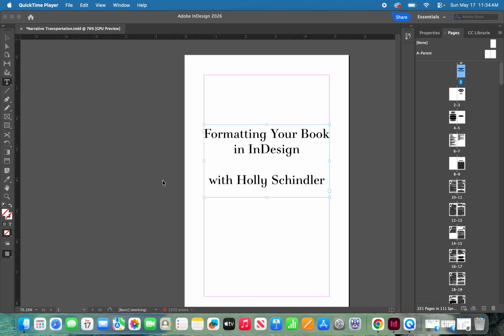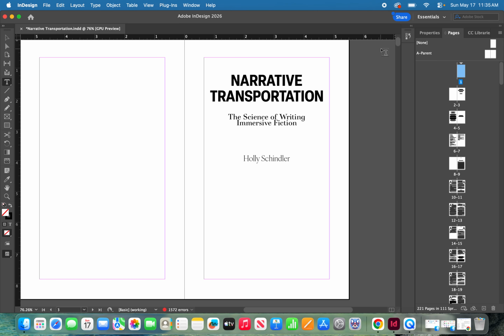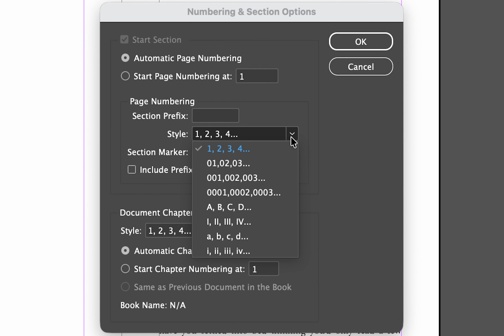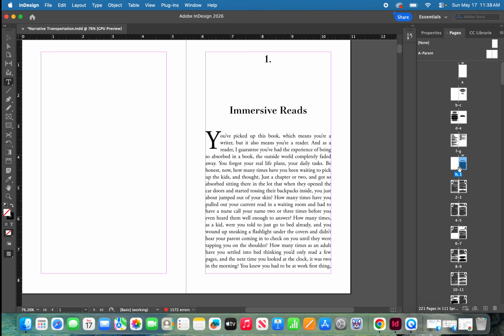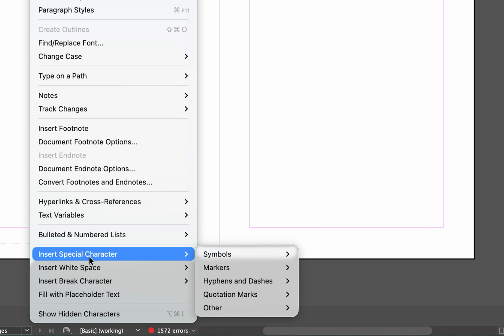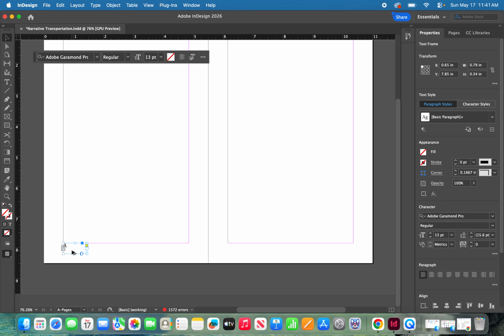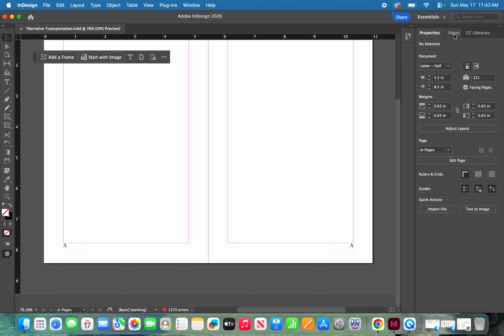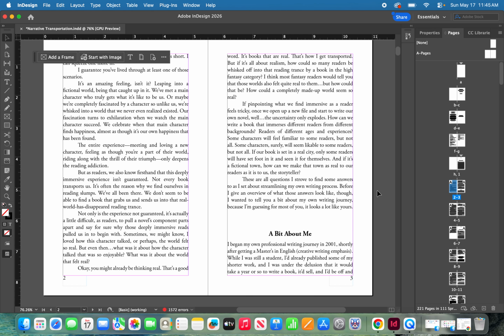Format Page Numbers in InDesign (For Indie Authors: Formatting Your Print Book in InDesign)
If you're new to formatting your print books, page numbers can absolutely be one of the most confounding parts of the entire process. Here, I explain how to format your page numbers in InDesign using both numbering sections and Parent Pages (older version refer to these as Master Pages).

0:00 Formatting page numbers in InDesign
0:43 Why your front matter will be a separate numbering section
1:46 Creating the numbering section for your front matter
2:17 Creating the numbering section for the main body of the book
3:09 Title a Parent Page
3:30 Edit a Parent Page
3:45 Create a Special Character for page numbers
4:28 Formatting the page numbers (selecting font and size)
4:51 Duplicating the page number on the opposite side of the spread
5:52 Applying Parent Page to selected pages of the manuscript
6:18 Exiting Parent Page editing
6:28 Viewing your page numbers on your InDesign document